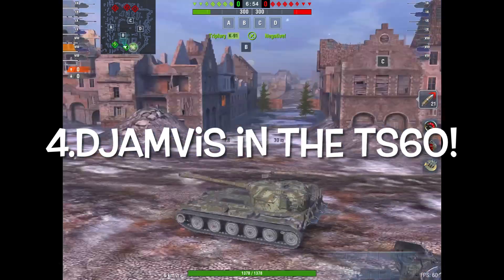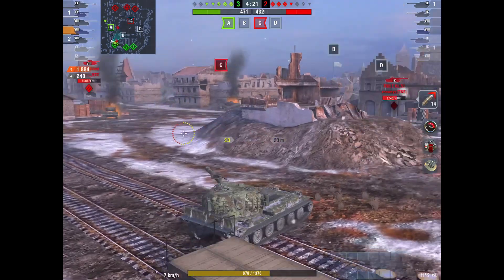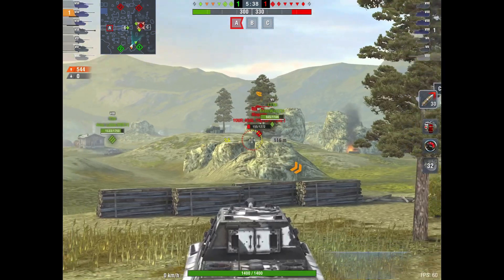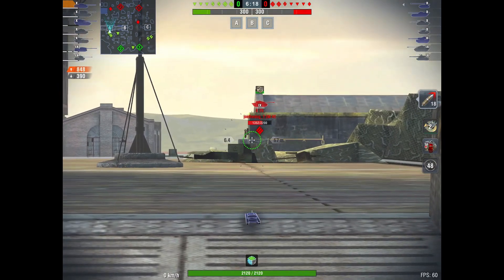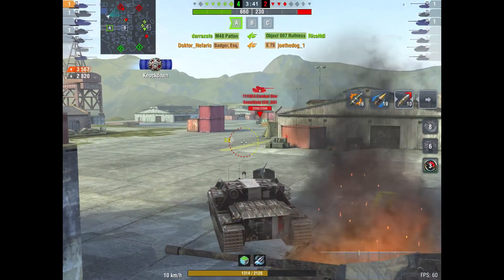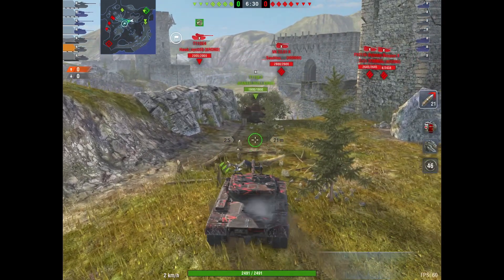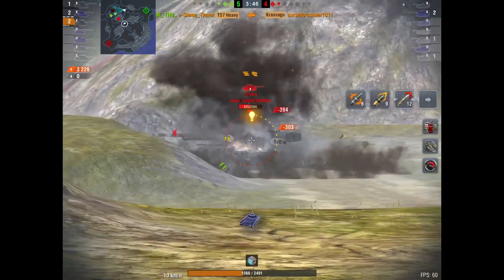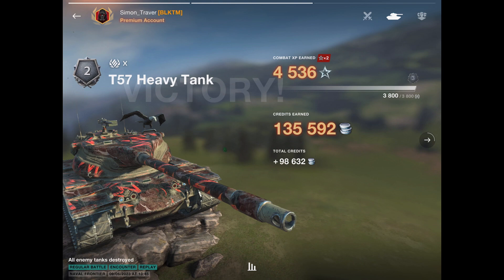WOTB Ace of Aces: Sunday Best # 100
Join us on our countdown to what will be our epic… Episode 100! Only 2 weeks left! I can’t wait!